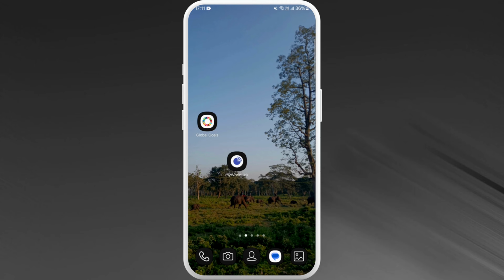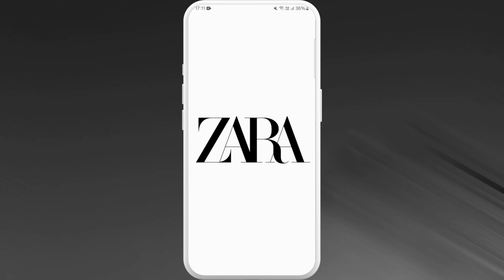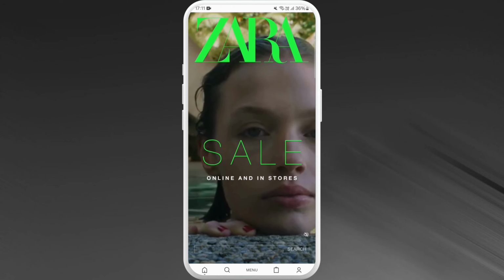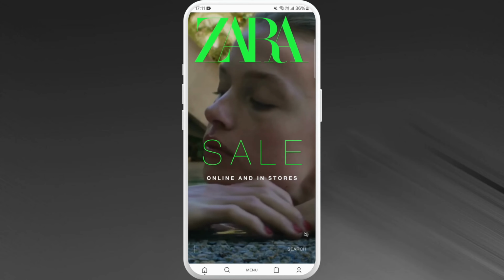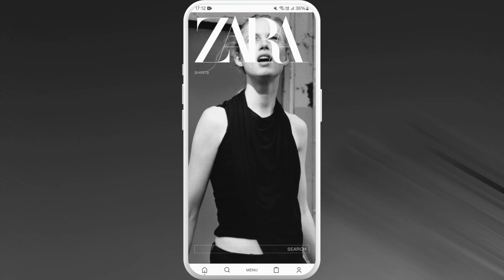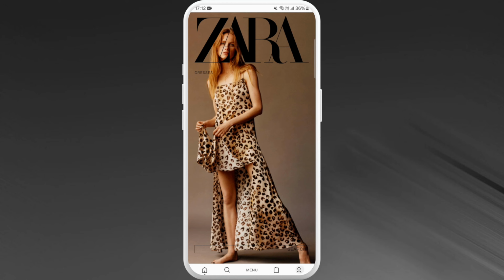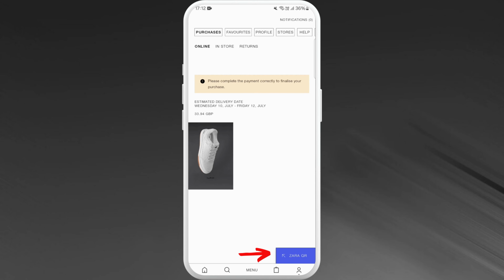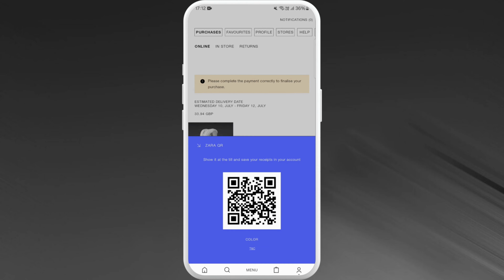How to Find QR Code in Zara App 2024?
In this video, we'll guide you through the steps to find and use a QR code in the Zara app. QR codes can provide quick access to product details, promotions, and more, making your shopping experience seamless.